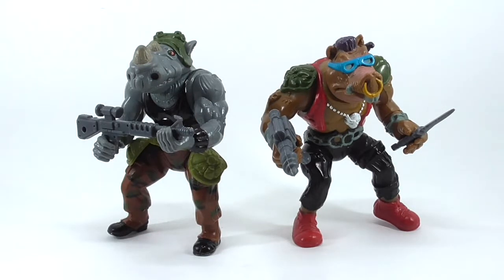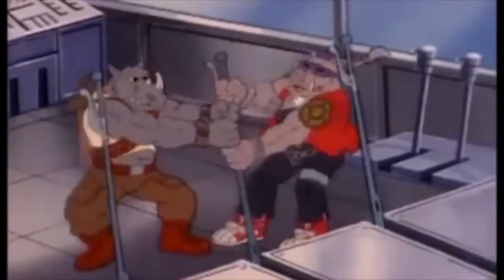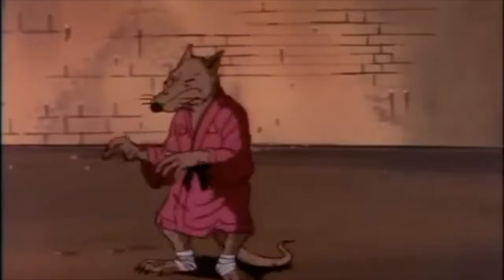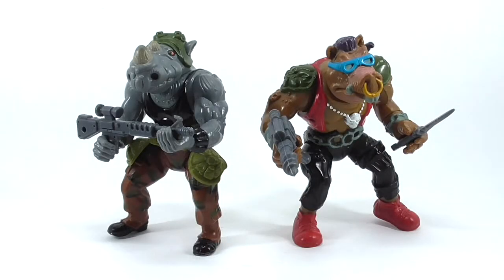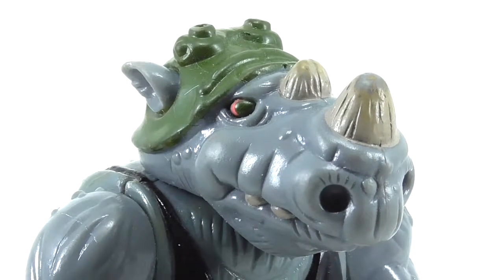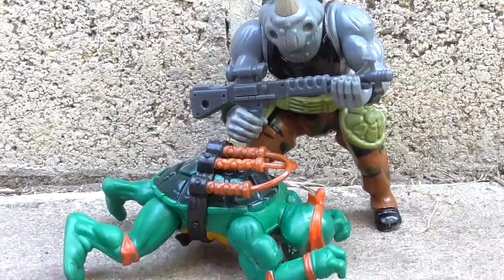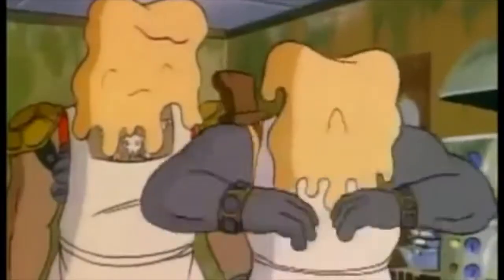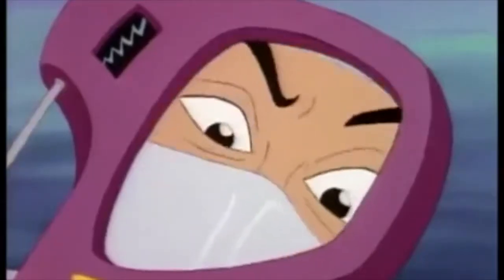The Technodrome Files: 6 Mutant G.I. Mauler & Shredder's #1 Thug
Technodrome Files: Scene 5- Powerhouse Punk Enforcer for The Foot Clan.

You can join the Facebook Raz Holly Fan Club

Raz Holly's instagram!